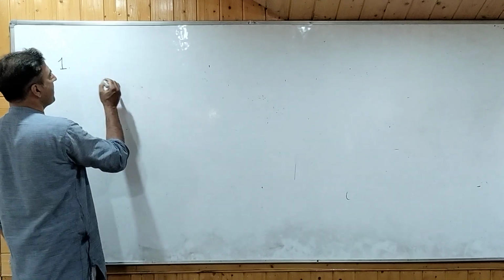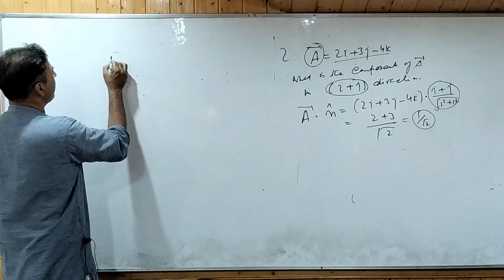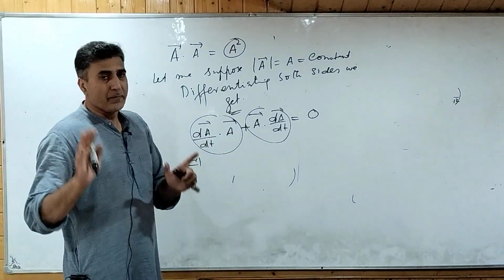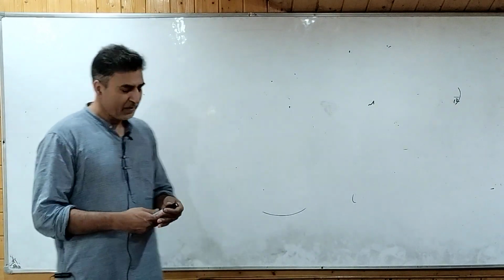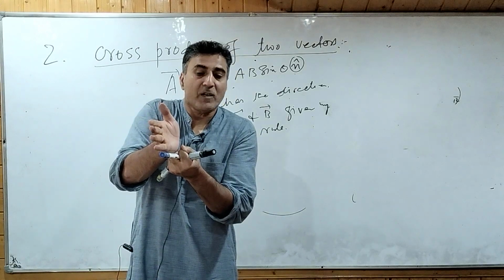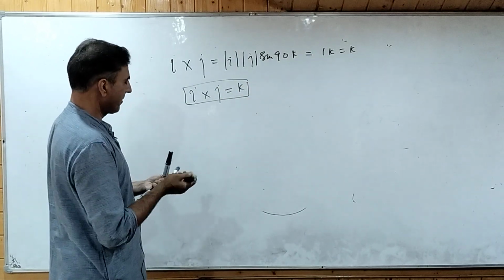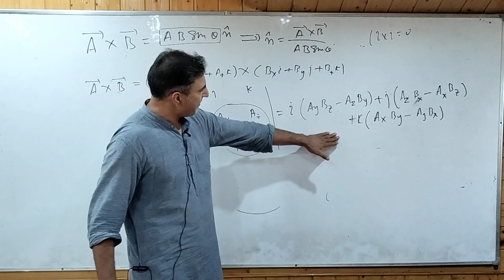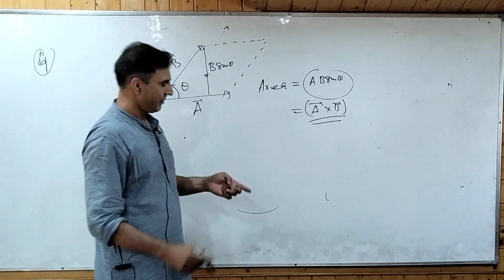lecture 05 on vectors by professor nazir tantray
lecture series on vectors by nazir tantray  (the lecture is on cross product  and a few examples).down load the app  tantray sir physics classes